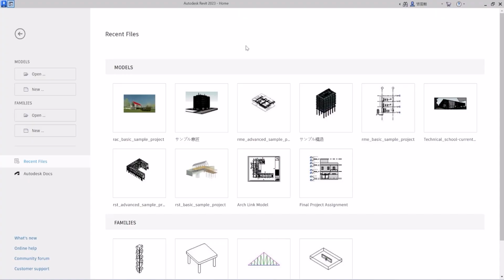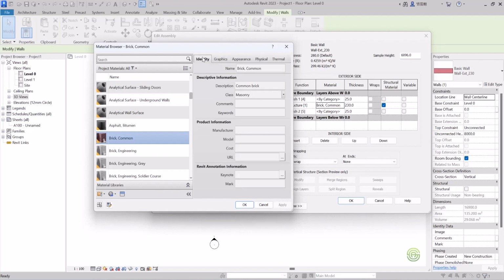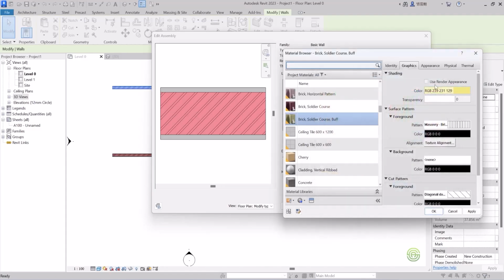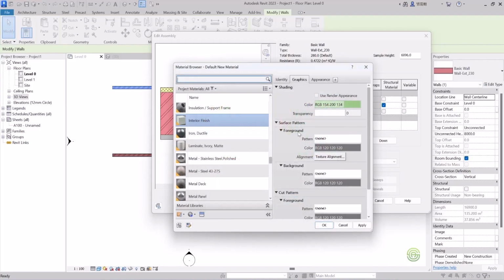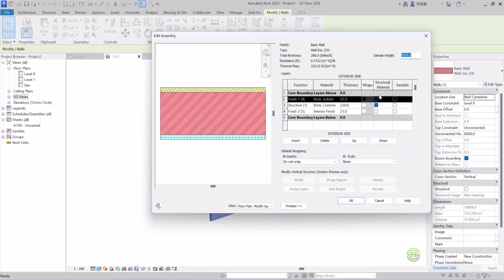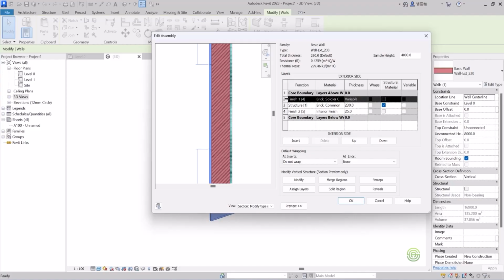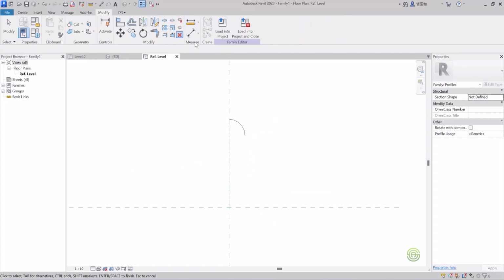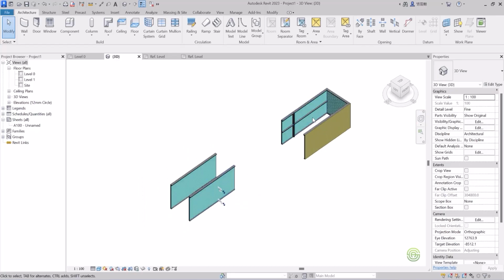Revit Full Tutorial for Beginners | Class 7 - Learn Revit Step-by-Step | Autodesk Revit Training